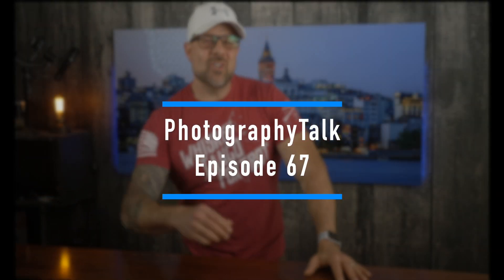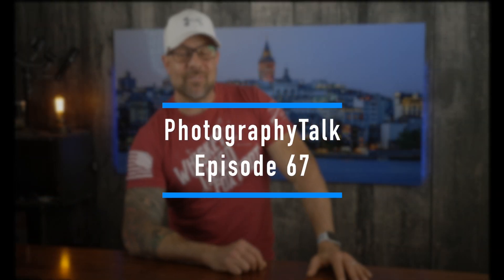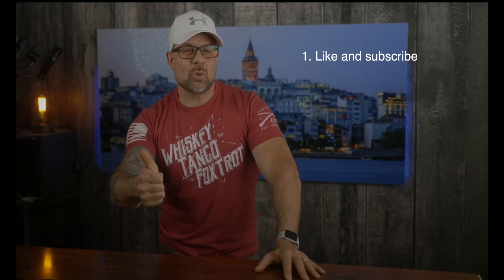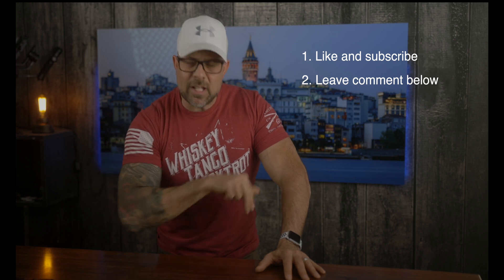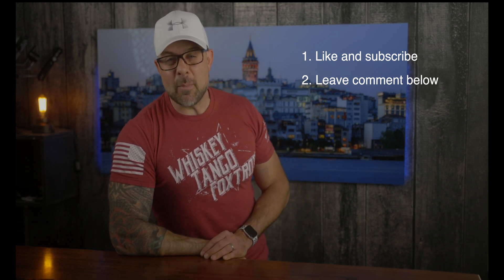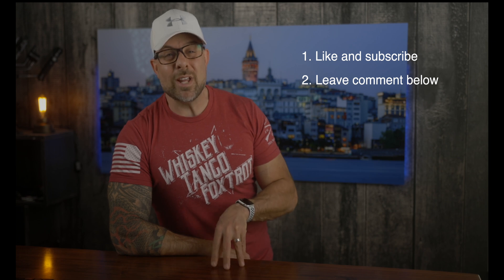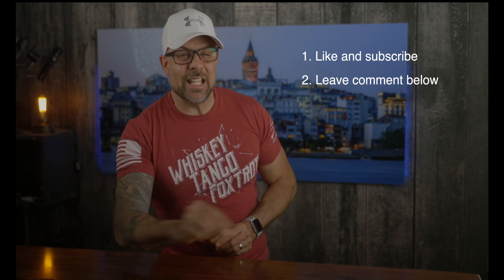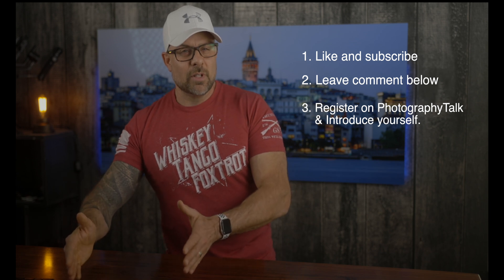Post Processing Just got EASIER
Adobe just updated Photoshop CC with an incredible new feature that allows you to enlarge images and improve their resolution while maintaining tack-sharp details throughout. Likewise, Skylum has updated its Luminar AI software to include sky reflections for water and a number of other improvements that make it easier to edit your images. Canon rumors are flying about an RF 200mm f/2L lens as well! We’ll discuss all these stories - as well as announce the winners of our last giveaway - in today’s episode of PhotographyTalk.

My Gear:

2nd Best Camera
Favorite Lens
70-200mm Awesomeness
2nd Favorite Lens